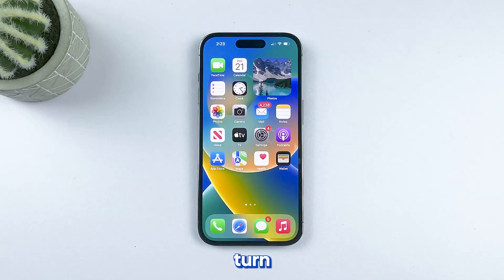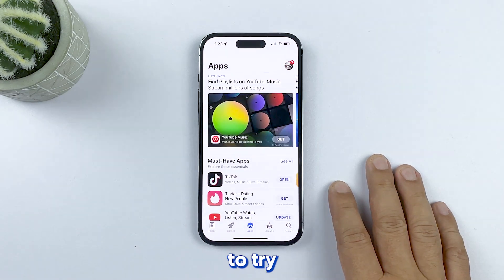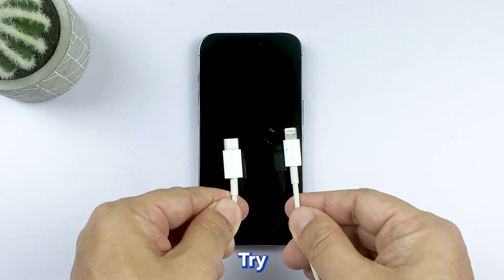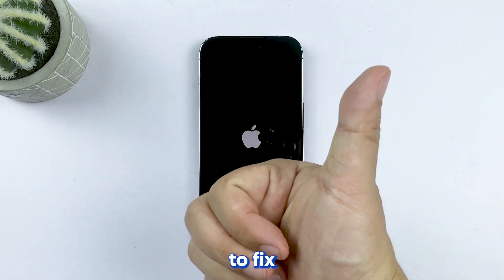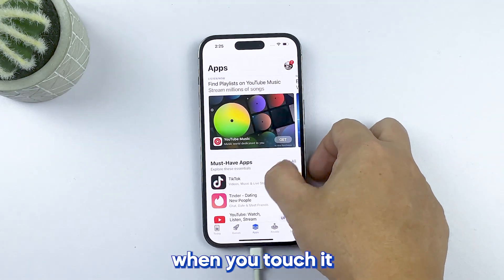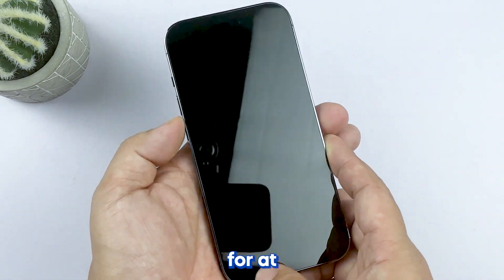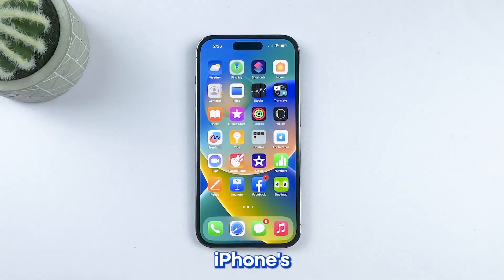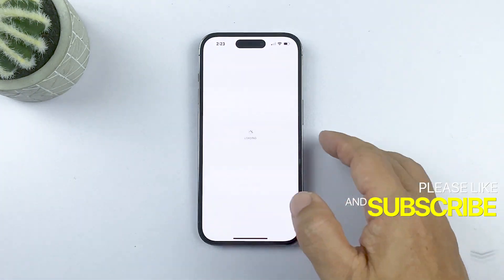Apple iPhone 14 Pro Won’t Turn On, Black Screen of Death, Not Responding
There's nothing more frustrating than trying to turn on your iPhone 14 Pro, only to find that it won't turn on. It can be a stressful situation, especially if you need your phone for work or personal reasons. But before you panic and take your phone to an Apple store, there are a few things you can do to try and fix the issue yourself.
In this video, we'll walk you through some troubleshooting steps to help you turn on your iPhone 14 Pro.

00:00 Introduction
00:25 First solution: Charge your iPhone
00:58 Second solution: Force Restart your iPhone